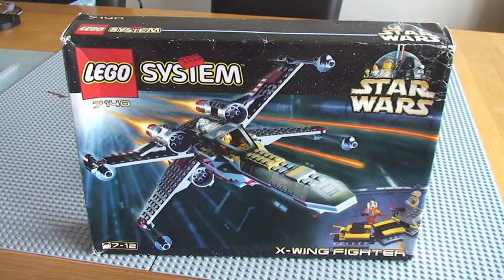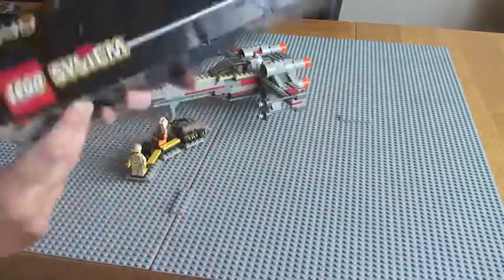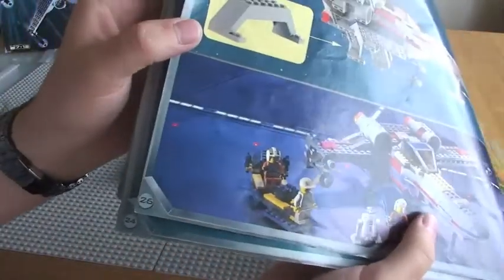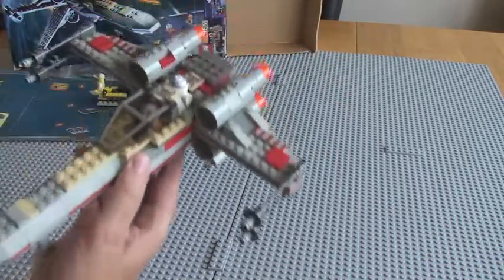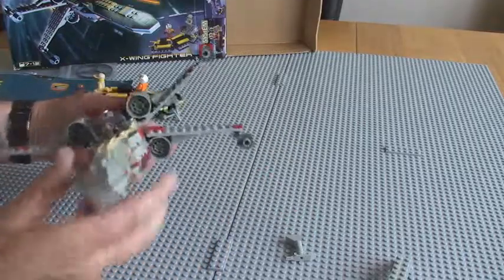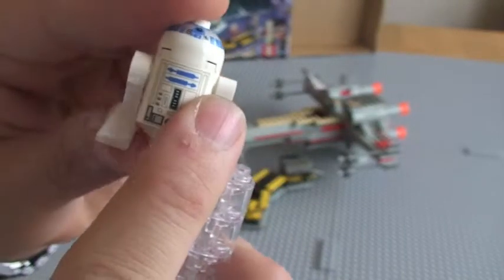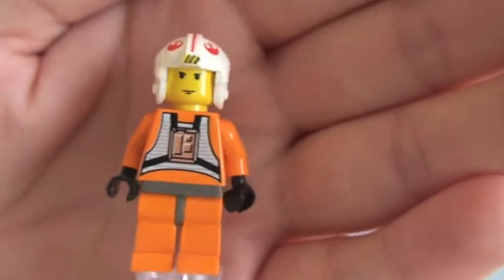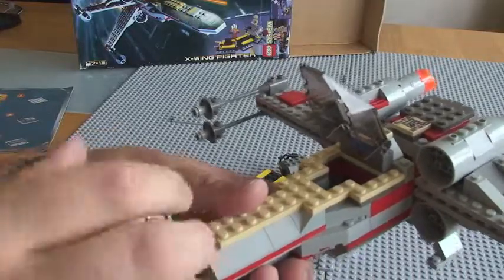LEGO Star Wars X-Wing Fighter 7140 Retro Set Review First Edition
Hi my review of this retro first edition Lego Star Wars set.

7140 X-Wing Fighter was the first set to be released in the Star Wars line. It was originally released in 1999, and saw a re-release in 2002. It features the eponymous X-Wing, as well as a Utility Train that contained 6 tools. Also included were R2-D2, Luke Skywalker (Rebel Pilot) with a lightsaber, Biggs Darklighter, and a Rebel Mechanic minifigures.

Many Thanks